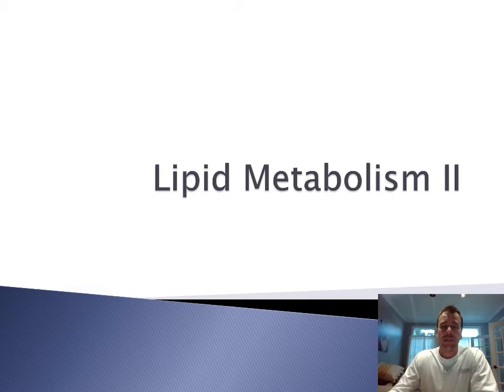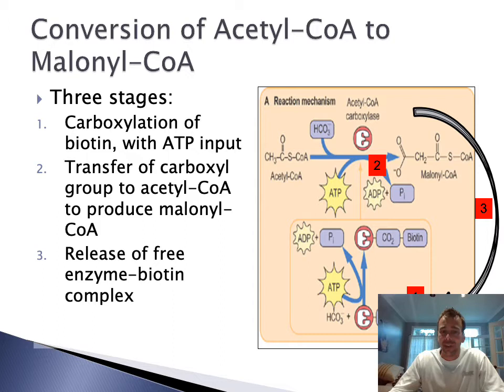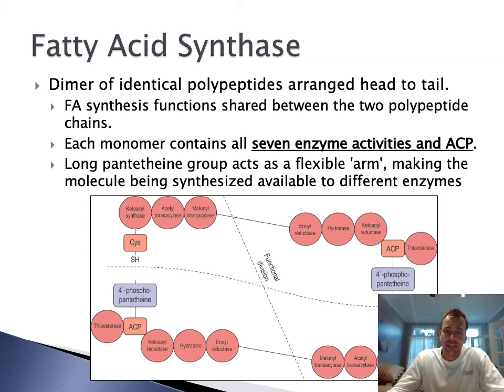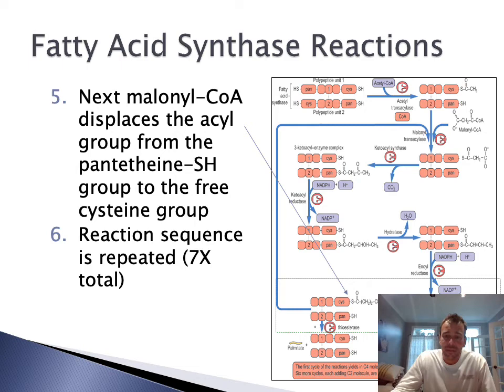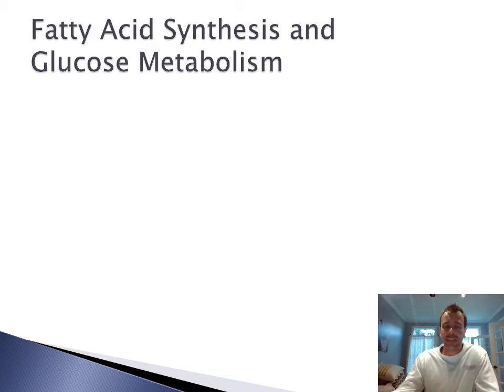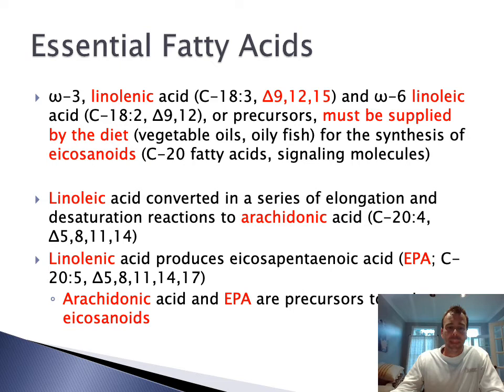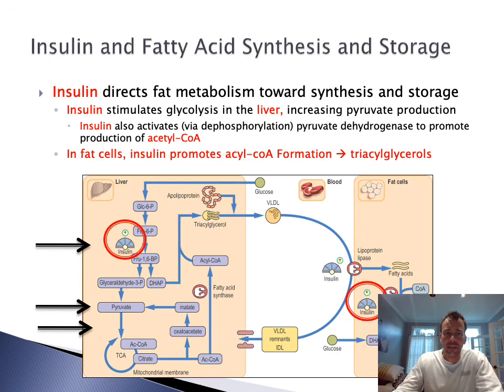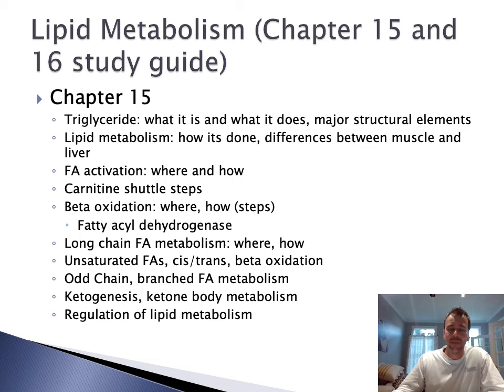Week5(9.21) Bartling Lipid Metabolism2